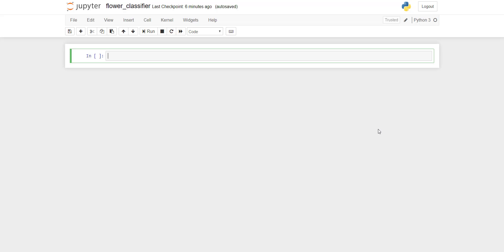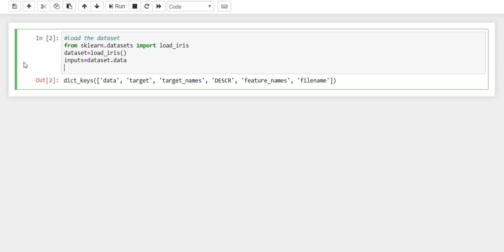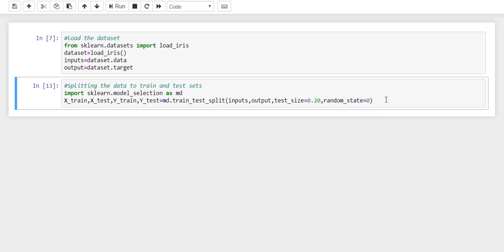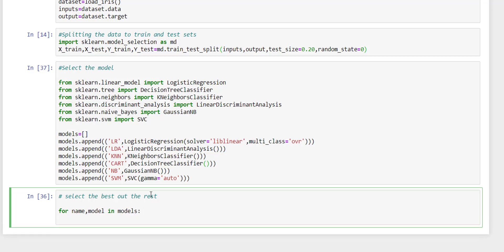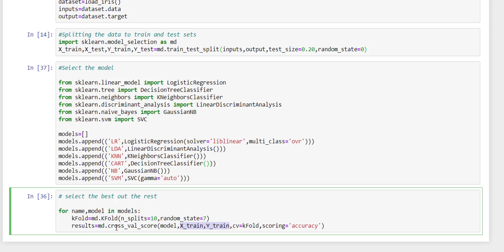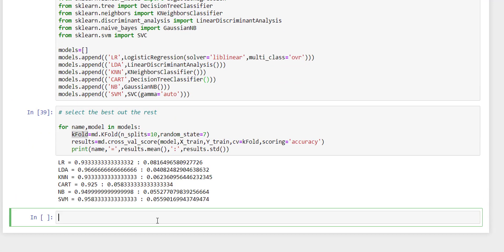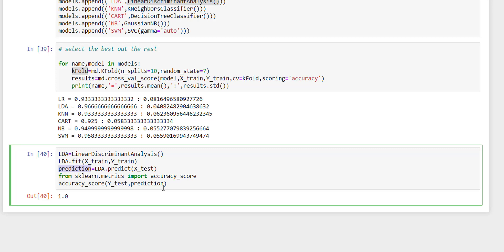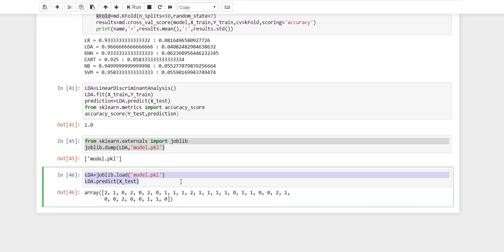Iris Flower Classification and create Pickle Model for Deployment using sklearn(scikit-learn)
In this project you will learn how to classify Iris flower to its types( Setosa, Virginica, Versicolor ) and creating pickle file i.e. saving the model as .pkl (using dump function of joblib module) for deployment and how to reuse the pickle file using load function of joblib module